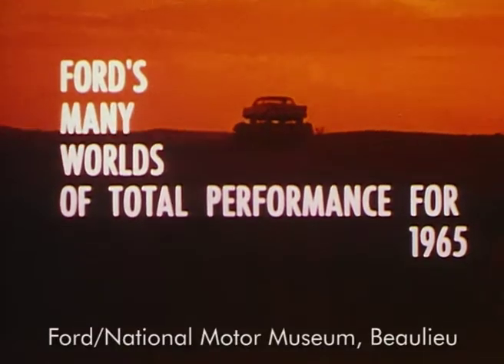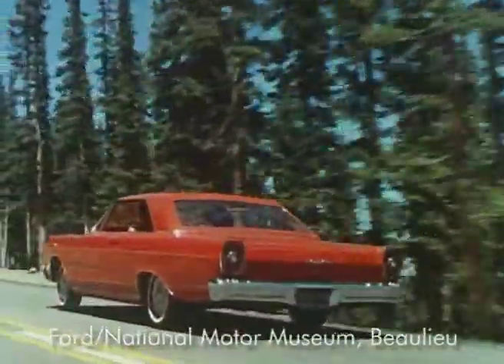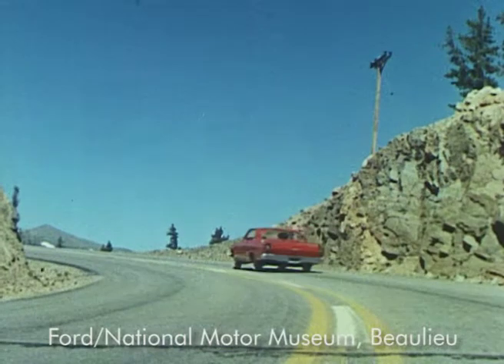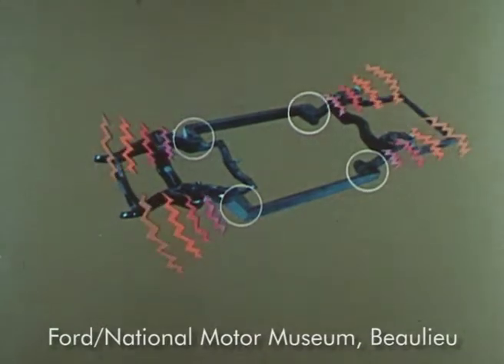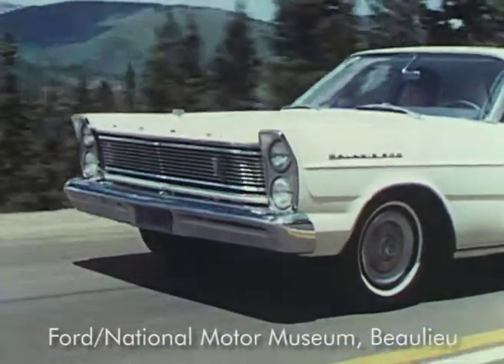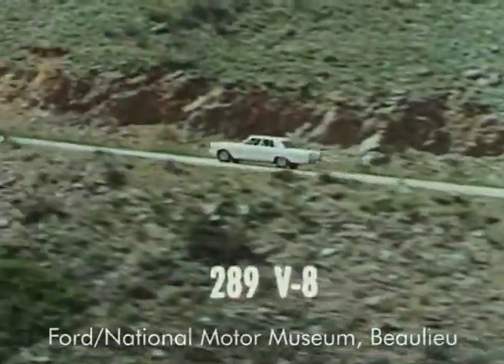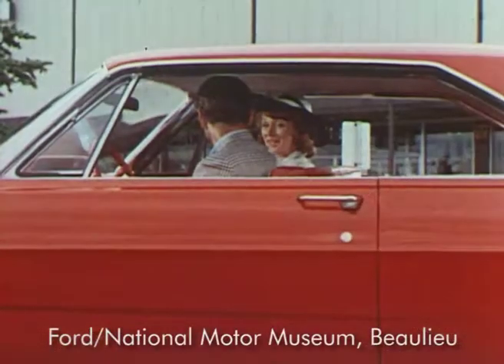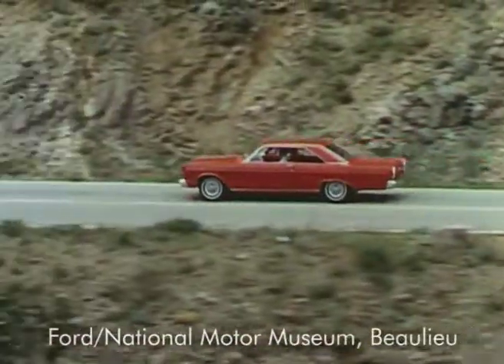The Full Line 1965 - Galaxie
This is an extract from a promotional film detailing the full range of Ford cars in the USA for 1965. This is a heavily remodelled Galaxie, larger, with uprated suspension and a wider range of engines. The all-new suspension features "rubber, rubber and more rubber".